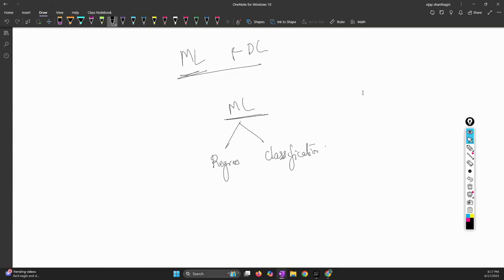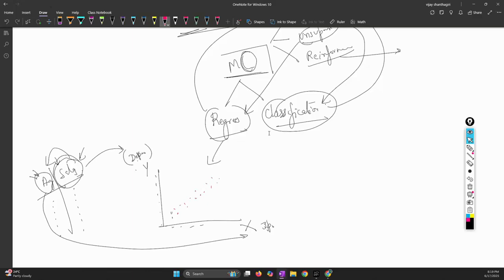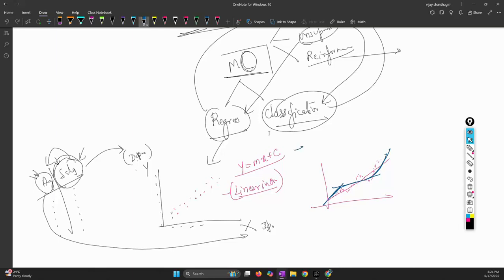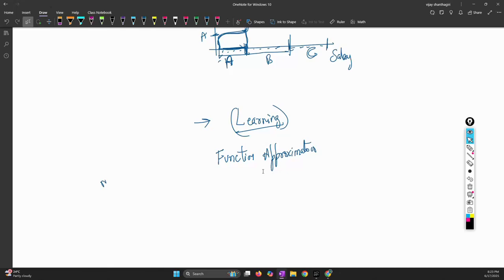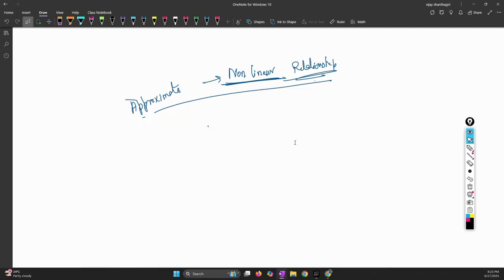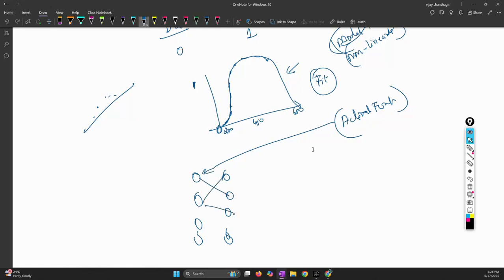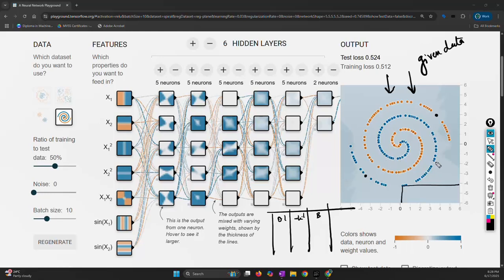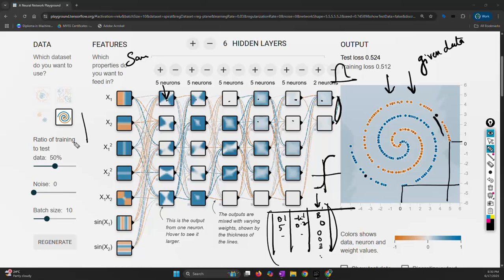Cleared_Difference between ML vs Deep learning